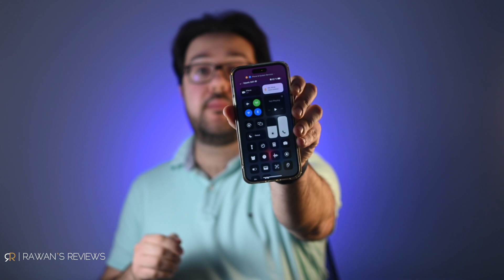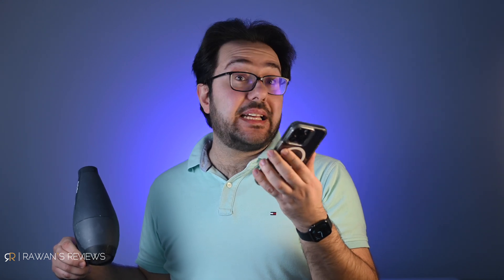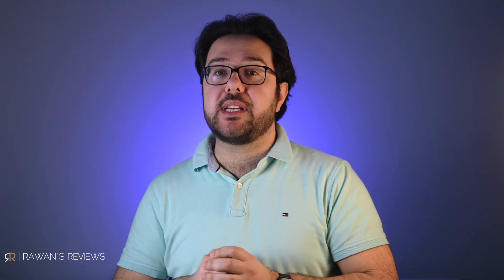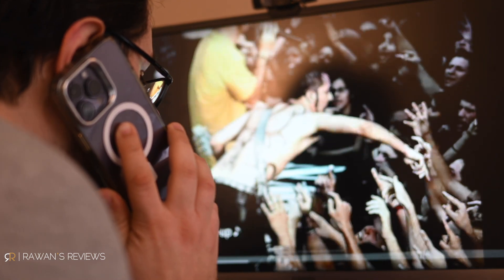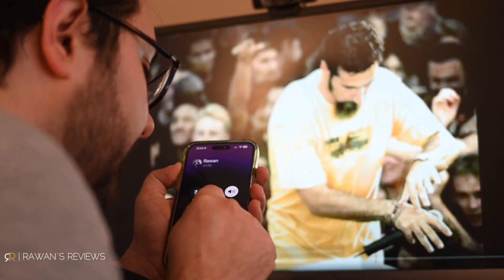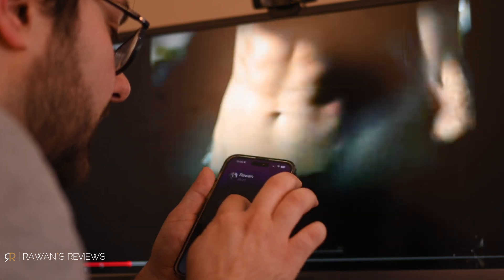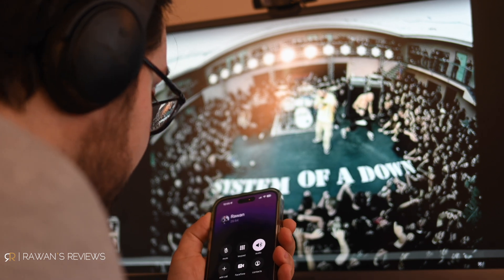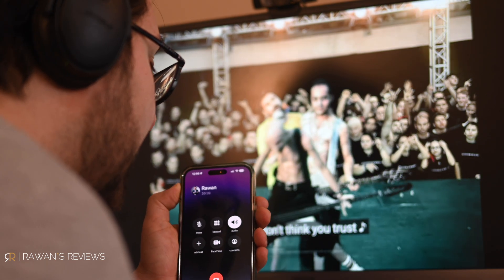Voice Isolation Call Tests on iOS 16.4: Awesome Noise Cancelation, now on Regular Calls!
The iOS 16.4 RC version was just released today to developers, and it brings voice isolation to regular calls! Watch while I test how good the voice isolation is on regular calls, with actual call tests!
Chapters
0:00 Intro
1:25 Call tests, quiet
1:50 Call tests, hairdryer
3:58 Call tests, Loud Music
5:34 Call tests, Bluetooth